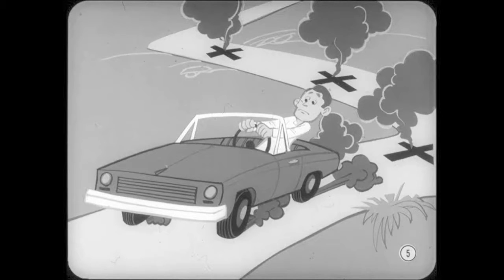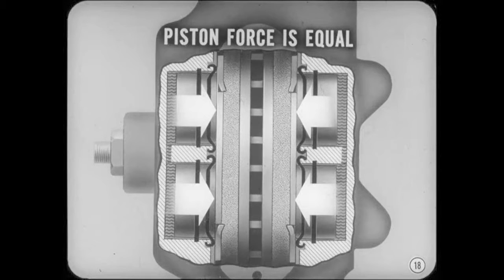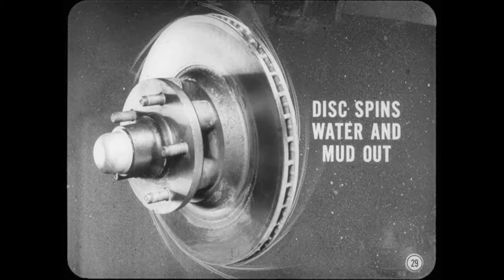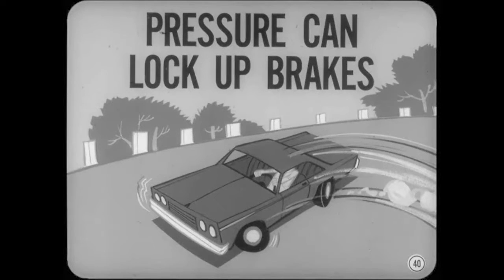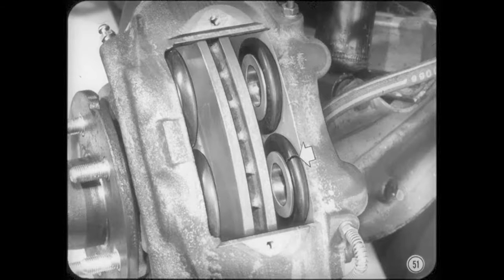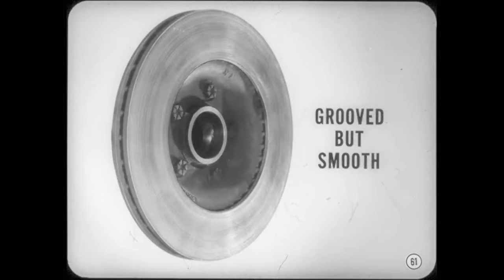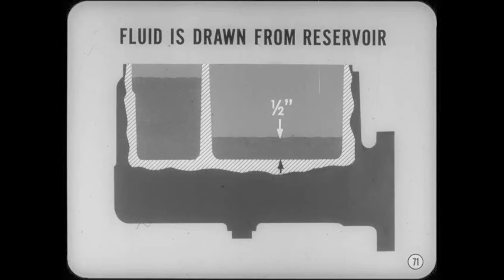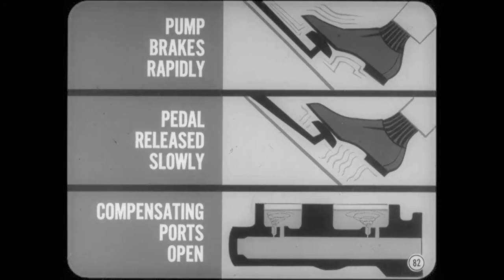1967 (APRIL) DISC BRAKES TUTORIAL